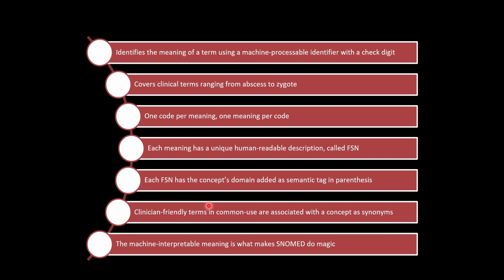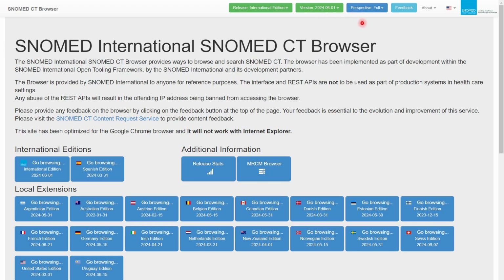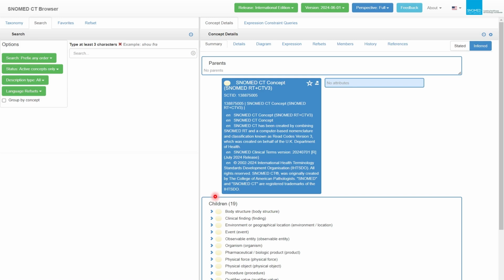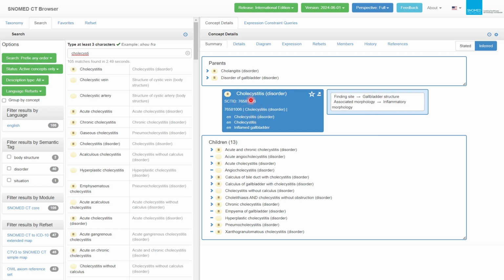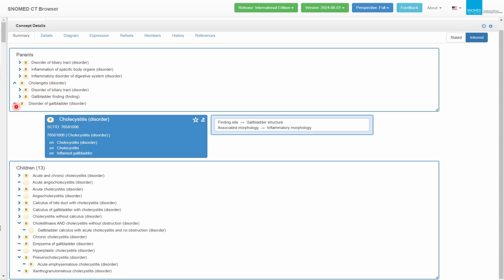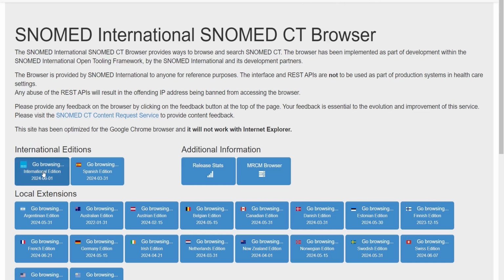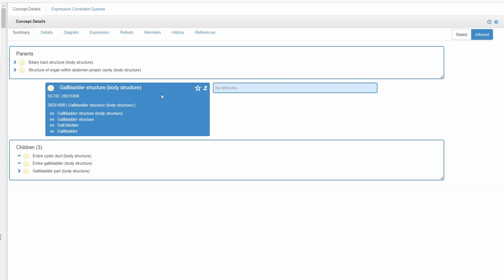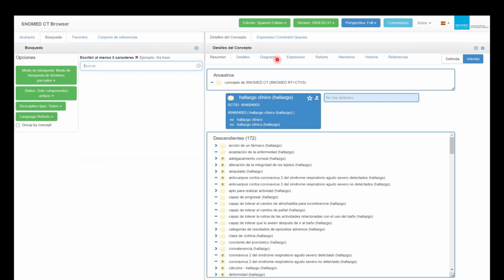Using The SNOMED Browser (tutorial)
This is the follow on video to the earlier SNOMED CT Beginner's Guide. How the browser from SNOMED International can be used by all those interested, need or work with healthcare terms is discussed and demonstrated through screenshots and real-time use of the browser. Students of medical sciences, nursing, dentistry, allied healthcare sciences, healthcare professionals or just the curious will all be benefited, hopefully immensely.
The following terms can be used to search and practice on the browser:
Gastritis
Feeding jejunostomy
Serum electrolytes
Urine sample
Suspected Covid-19
The next video in the series will be on the LOINC code system.
Cheerio!